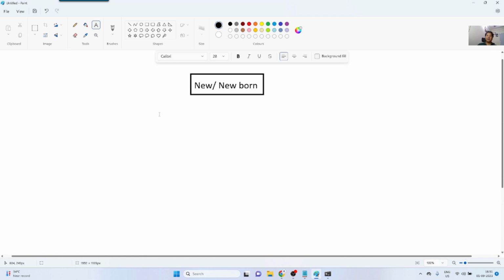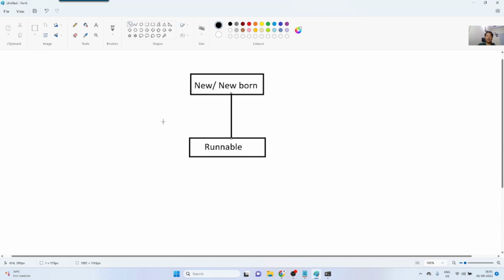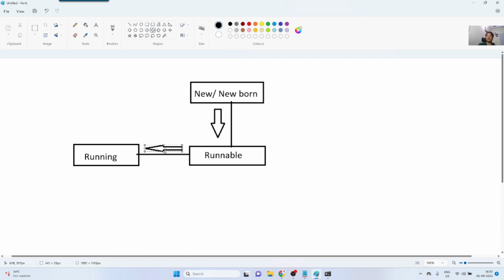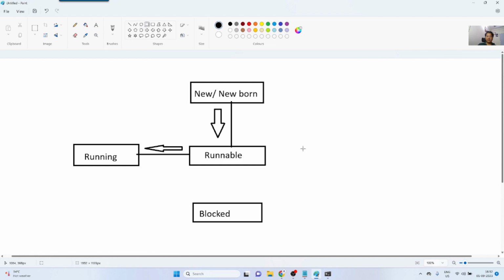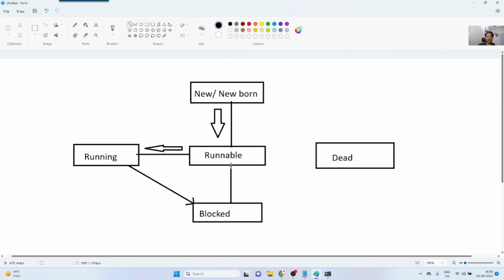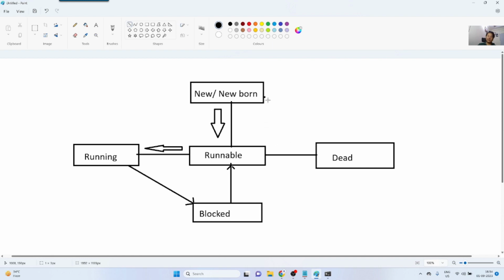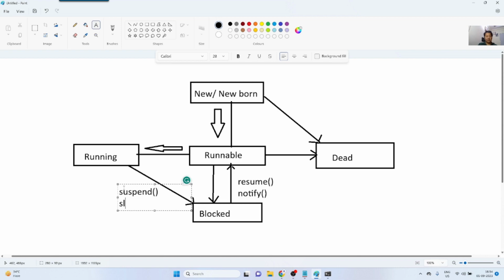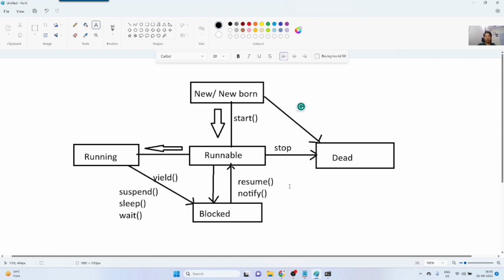Java SE: Multithreading Part 13 | Thread Life cycle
java compiler
java array
java arraylist
java api
java apple
java assert
java annotations
java applet
java boolean
java bigdecimal
java break
java builder pattern
java code
java compiler online
java class
java constructor
java collections
java certification
java code runner
java developer
java development kit
java decompiler
java documentation
java definition
java date
java double
java express
java enum
java edition
java eclipse
java zulu

Secondary Laptop
Laptop stand
Gaming mousepad
Professional keyboard mouse
Portable keyboard mouse
Primary Laptop
Laptop table